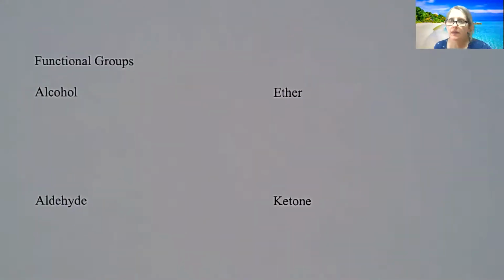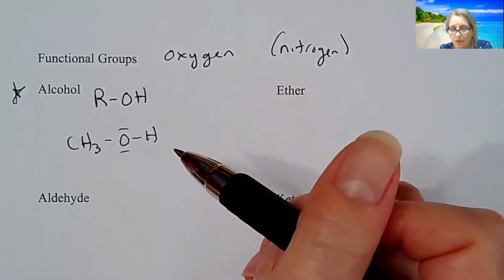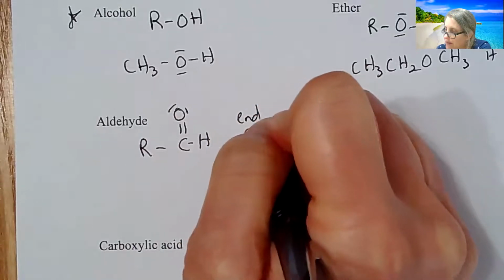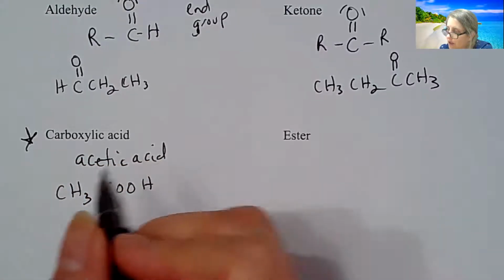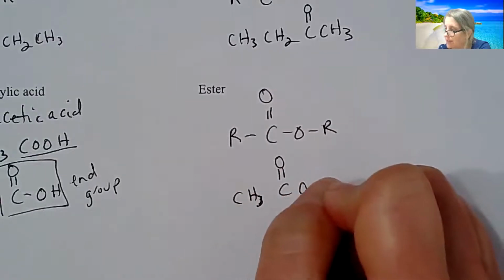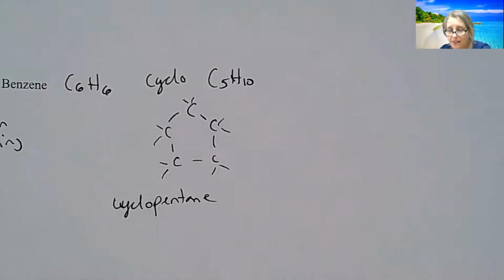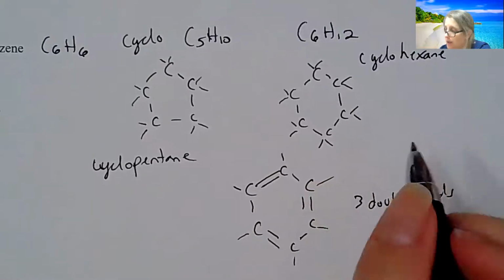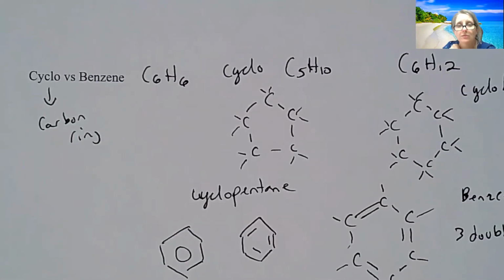Organic Notes Part 2